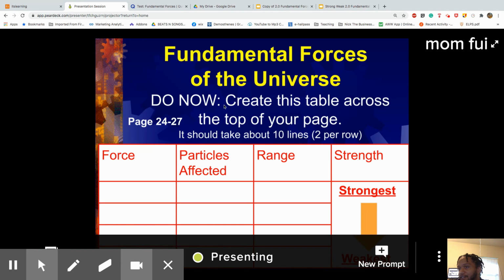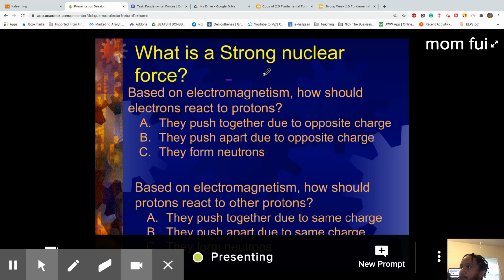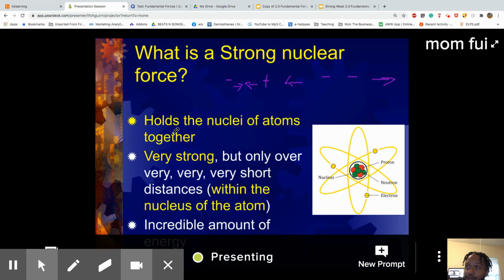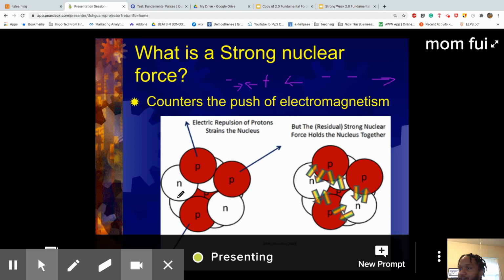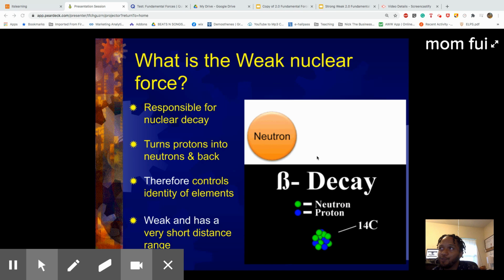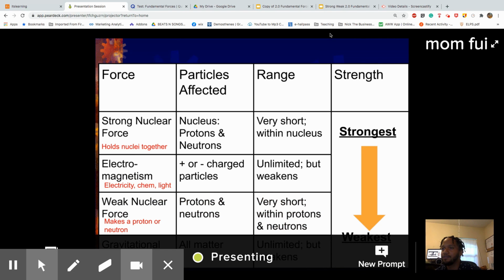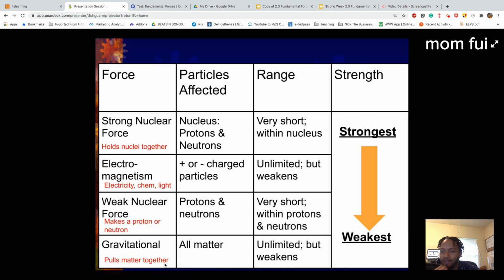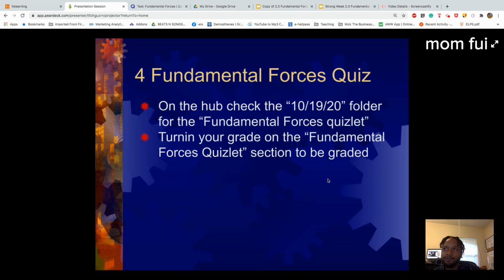Fundamental Forces Lesson